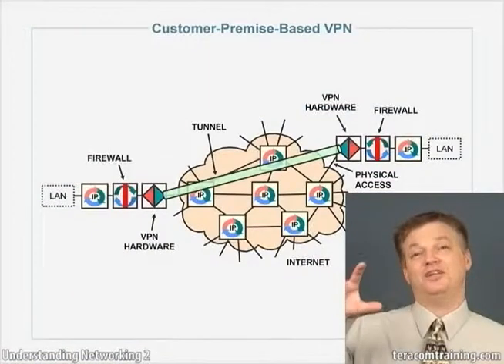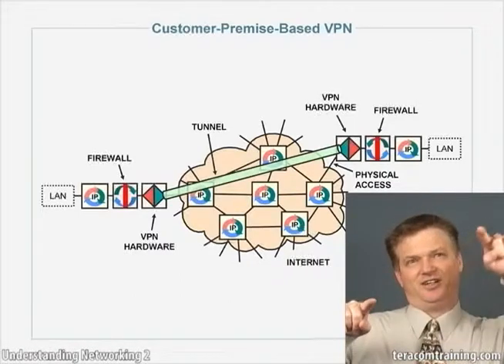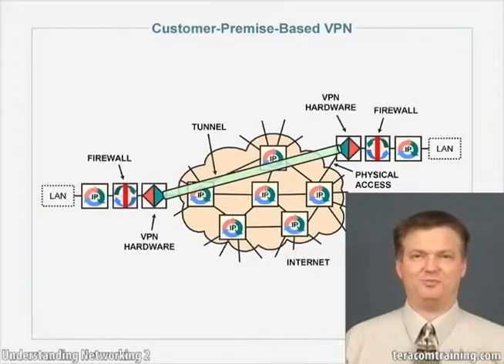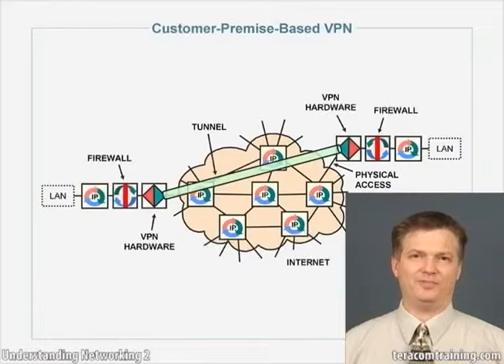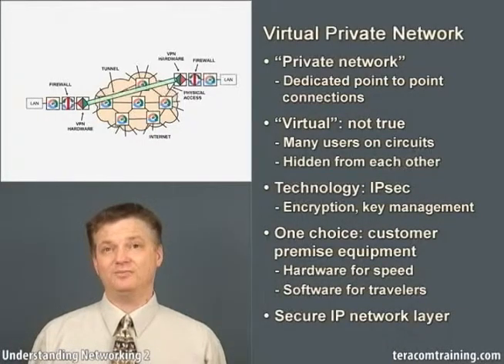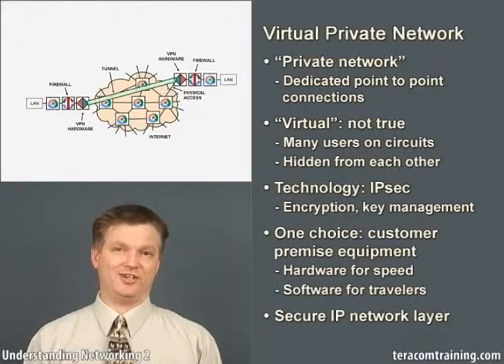Tutorial: VPNs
Explains what a VPN is, how a VPN over the Internet works, and Carrier VPNs.
From TCO Certified Telecommunications Analyst CTA Course 2416 IP Security

This is an excerpt from one lesson in Course 2416.

The course begins with a discussion of risk areas, vulnerabilities and measures. Then we'll examine several areas: computer security and malicious software like viruses and Trojan Horses and the measures to protect against these risks; network security and firewalls, public key and private key encryption, authentication, IPsec and VPNs.

This video provides you with practical knowledge of computer security, network security and firewalls, encryption, IPsec and VPNs.

Course Outline

2.03 Risk, Measures and Policy
2.05 Viruses
2.07 Trojan Horses, Denial of Service Attacks, Spyware and Exploits
2.09 Network Segmentation and Perimeters
2.11 Packet Filtering
2.13 Firewall Proxies
2.15 Stateful Packet Inspection
2.17 Encryption
2.19 Authentication
2.21 IPsec
2.23 Customer-Premise-Based VPN
2.25 Carrier VPNs